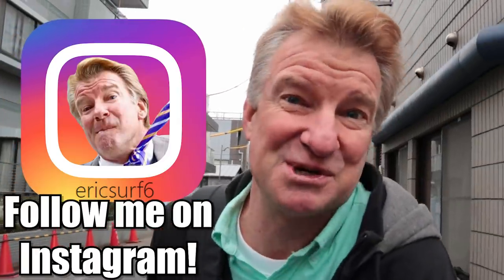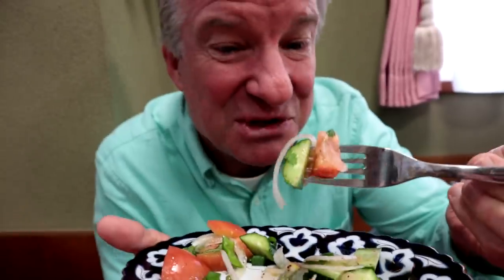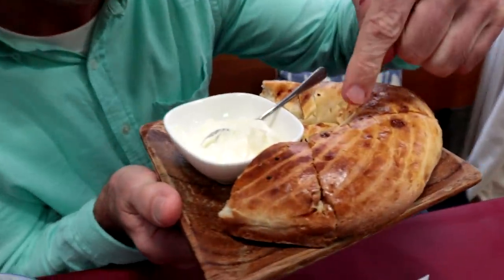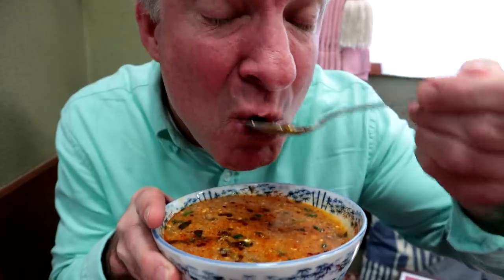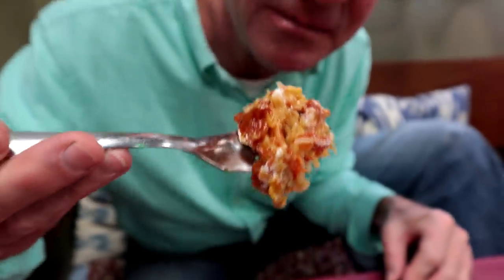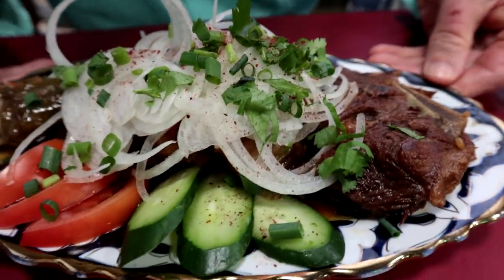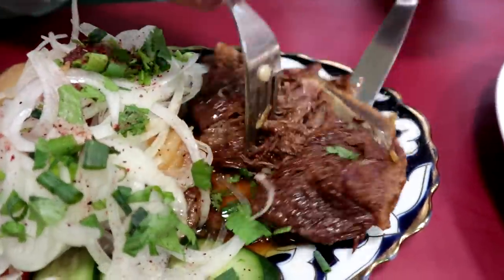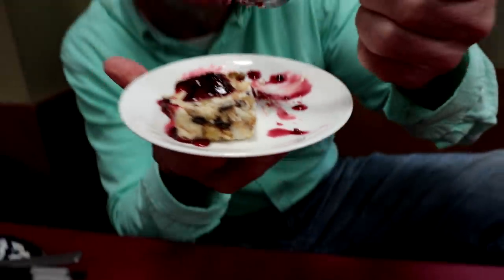Uzbekistan Food - Eric Meal Time #517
Uzbek cuisine shares the culinary traditions of Turkic peoples across Central Asia. There's large amounts of grain farming in Uzbekistan, so breads and noodles are popular. Mutton is common due to the abundance of sheep roaming the country and it's a part of several Uzbek dishes.  Uzbekistan's signature dish is palov or pilaf, a main course typically made with rice, pieces of meat, carrots, & onions.
Today's Menu:
0:00 Intro & Restaurant Atmosphere
1:01 Shakorop Salad $5.50
1:27 Hot Green Tea (Kok Choy) Pot $5
1:50 Non Bread & Smetana Dip $6
2:43 Wontan Soup (Chuchvara) $9
2:57 Chicken & Mutton Shish Kebab (Shashlik) $11
3:49 Wontan Soup (Chuchvara) $9
4:27 Pumkin Bun (Oshquvoq Somsa) $2.50
5:03 Steamed Mystery Food (Honim) $5
5:35 Hearty Noodle Soup (Lag'mon) $12
7:13 Stewed Sheep Meat (Dimlama) $11
8:04 Uzbek Rice Pilaf (Plov) $11
8:40 Yogurt Butter Fruit Cake (Vatanim) $5
To enter the Giveaway for your chance to WIN a Get Some Snack Pack, Comment on this video.  Three winners will be announced in the video description of the next Eric Meal Time.
Winners of Snack Packs from the Secret Giveaway (bottom of Video Description #516):
1. Candy Man
2. Jarred Thomas
3. Ian Noseworthy
►Join Team Get Some:
- See the reward levels for your Support, including your name in the end credits of every video.
Thanks to recent donors: Fumiko M. & Elaine S.